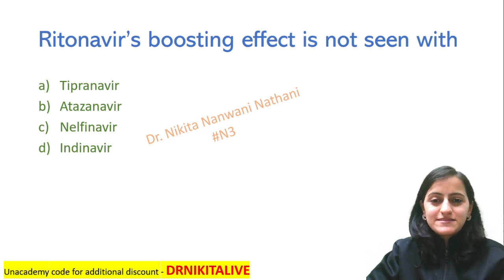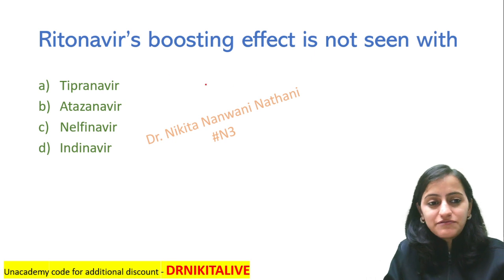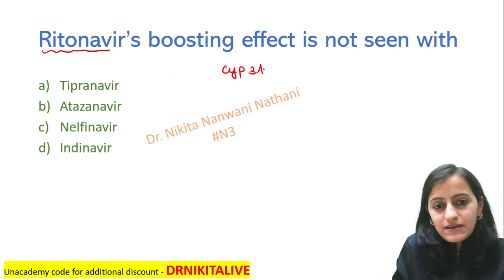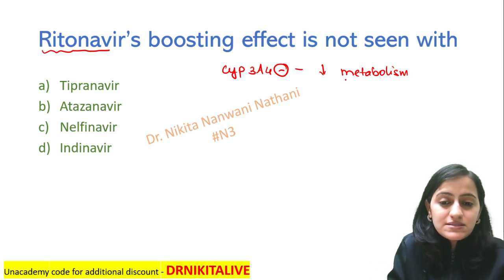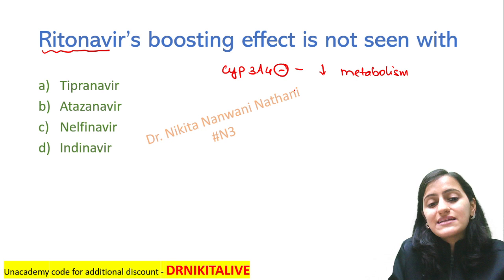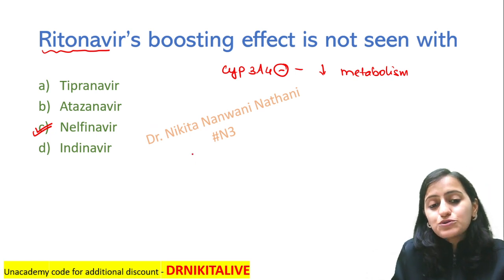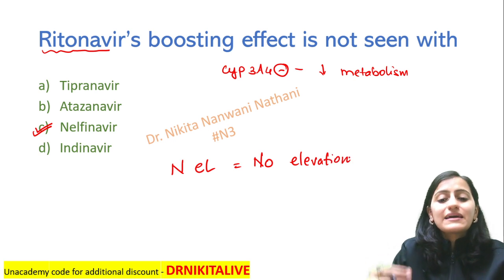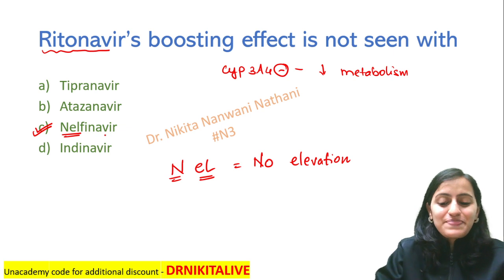Mnemonic of the day - HIV drugs|Pharmacology | Dr. Nikita Nanwani